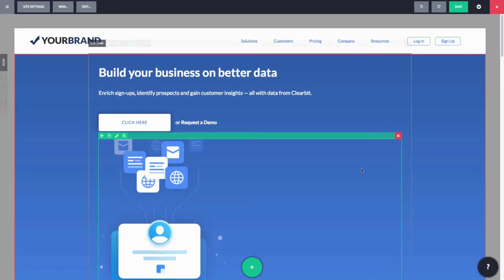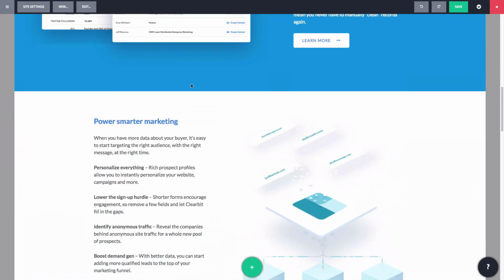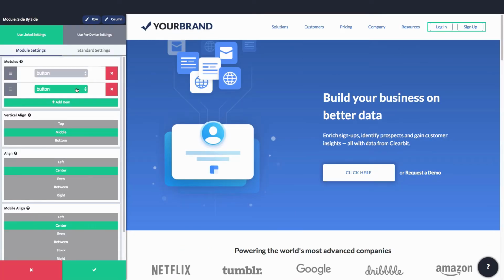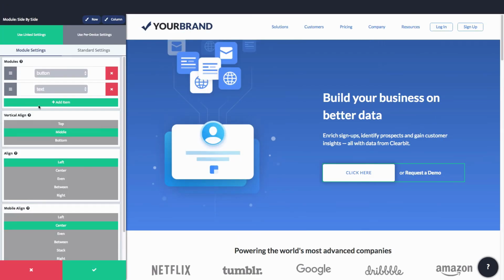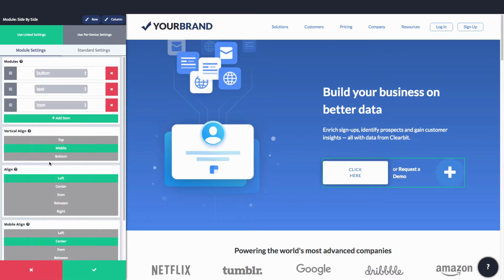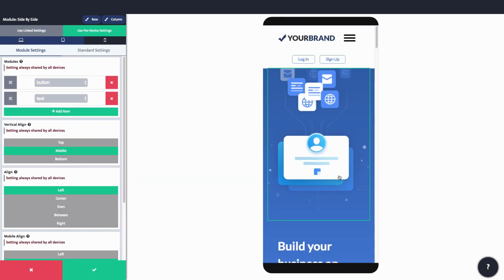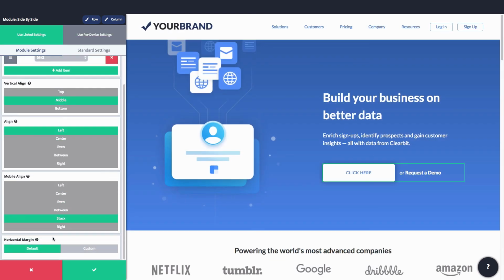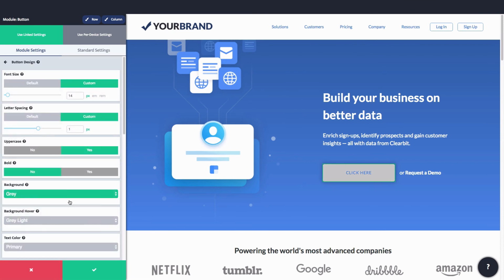How to Put Content Side by Side in WordPress with Offsprout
This video shows an alternative to columns for aligning content side by side - the *cleverly*  named Side by Side module.